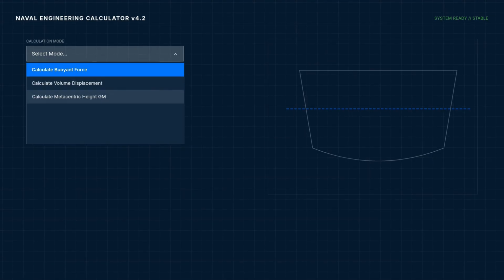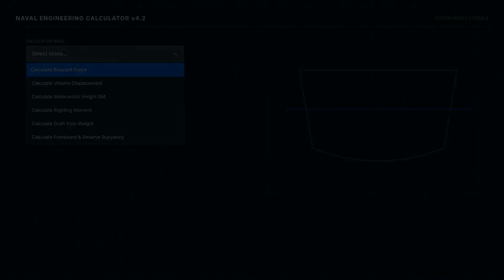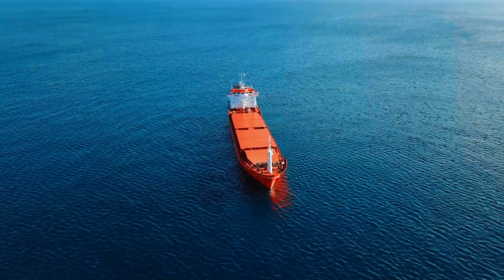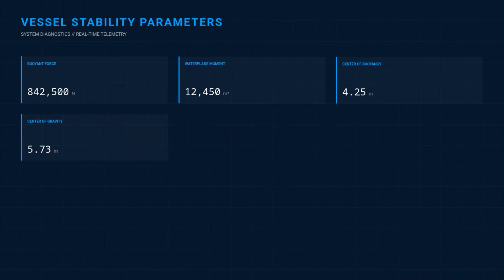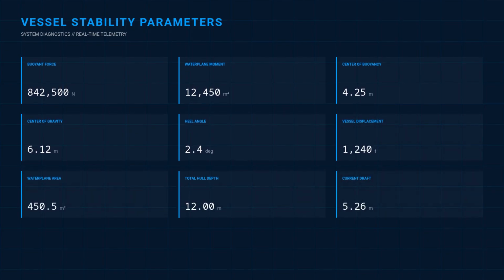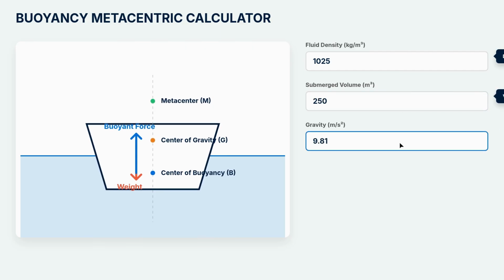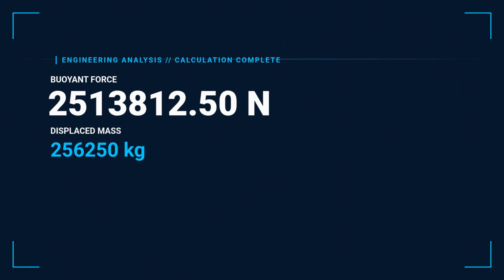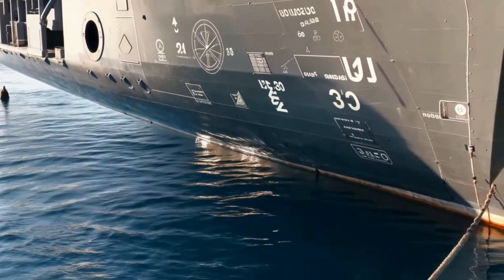Buoyancy Flotation Metacentric Calculator — How to Use It | Engineering Tool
How to use the Buoyancy Flotation Metacentric Interactive Calculator — an interactive engineering tool for calculators problems.

The Buoyancy Flotation Metacentric Interactive Calculator solves complex marine stability problems including buoyant forces, displacement volumes, and vessel stability parameters.

Let's explore the inputs. First, select your Calculation Mode from six options: Calculate Buoyant F...